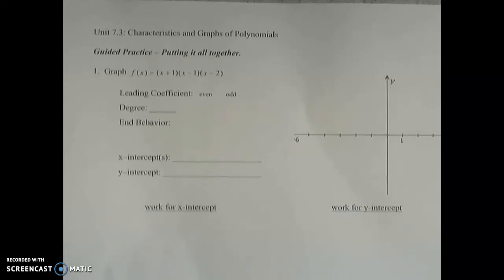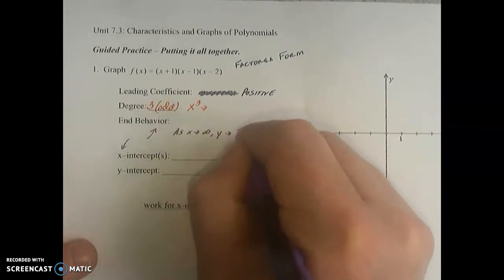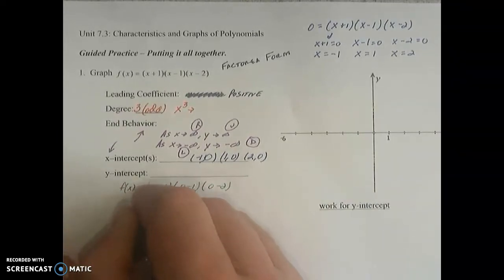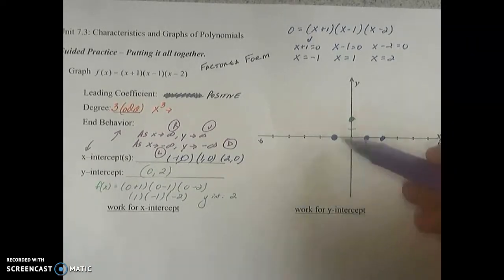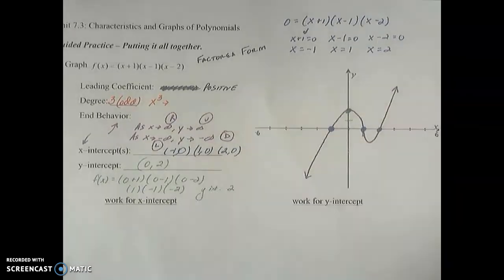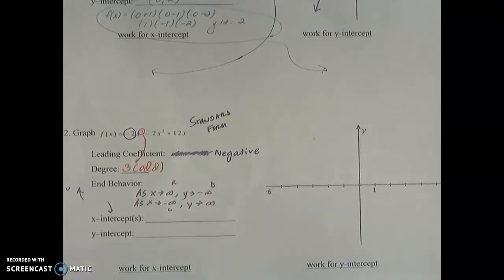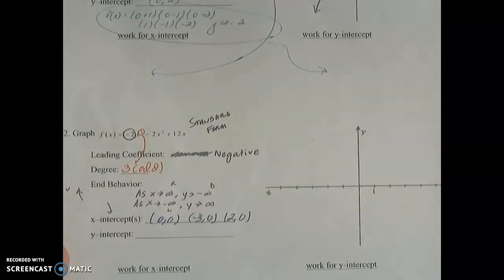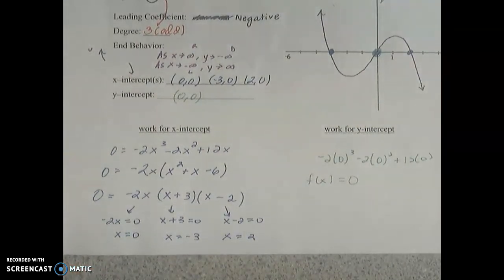Section 7.3 Notes Page 15